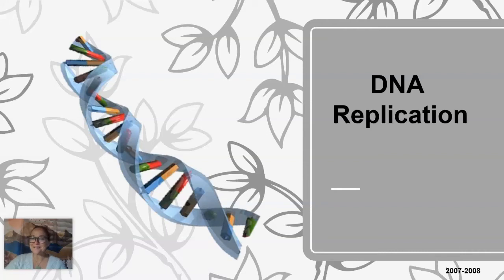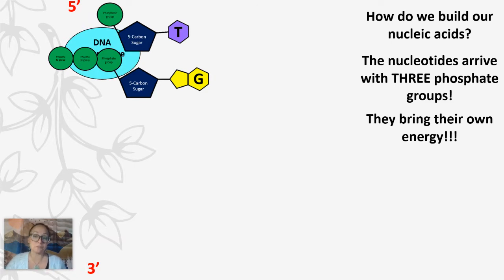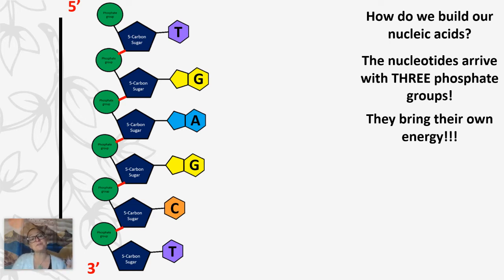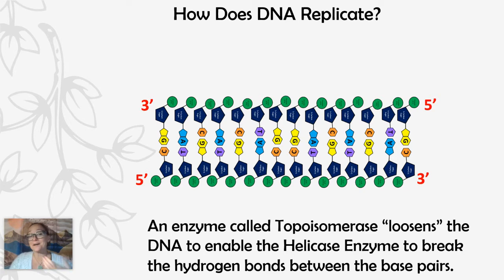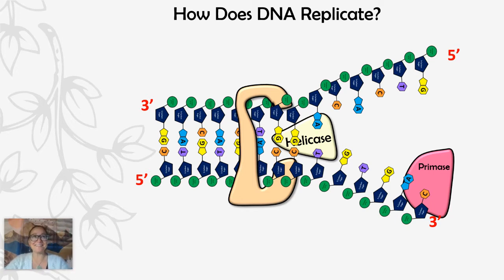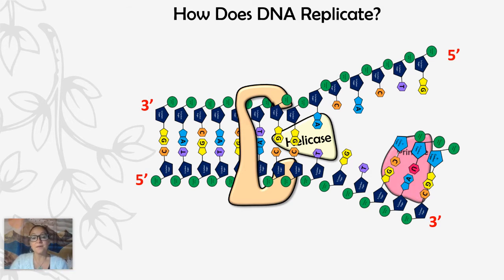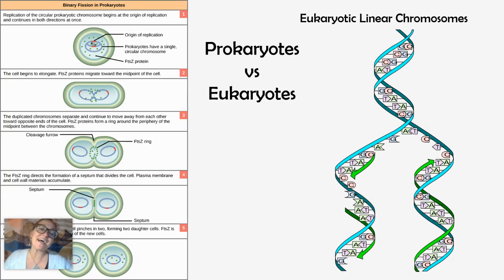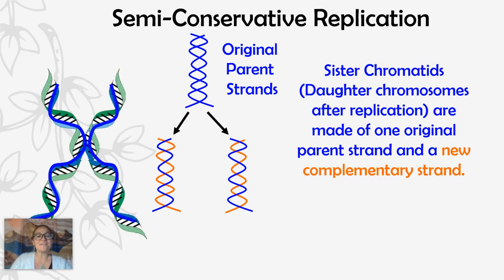DNA Replication (AP Biology 6.2)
If you are a teacher or student who is interested in a notes handout/worksheet that pairs with this video, check it out here: